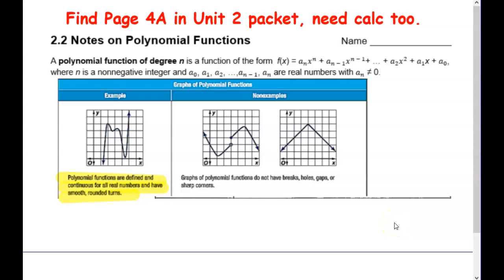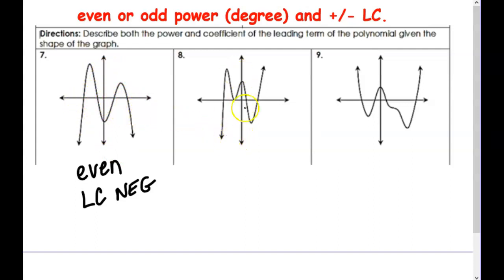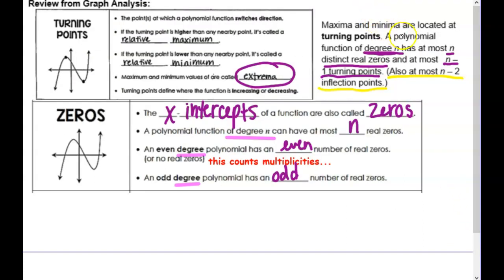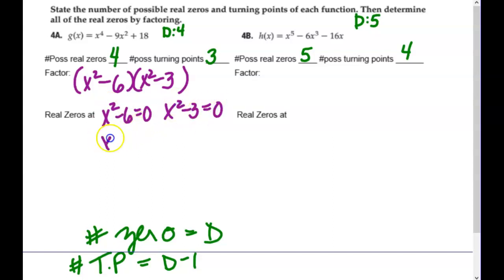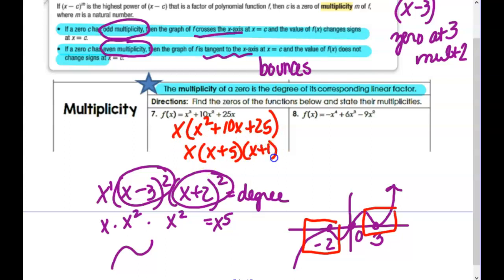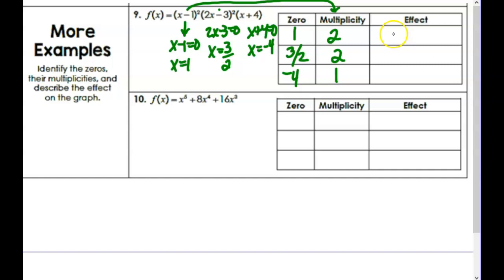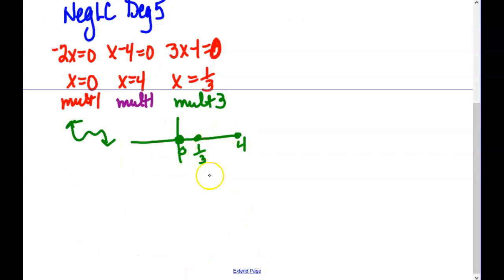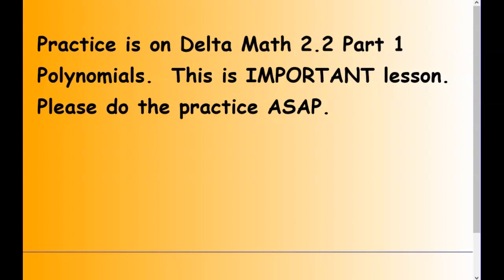2.2 Polynomials part 1 10.22.21